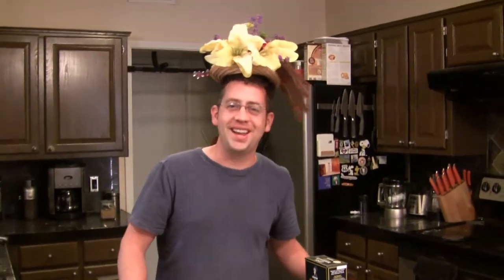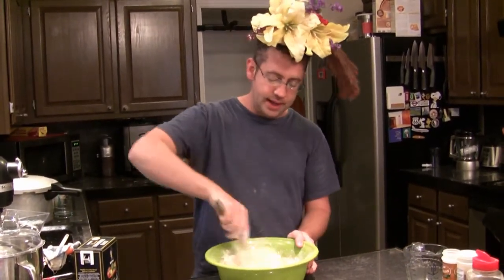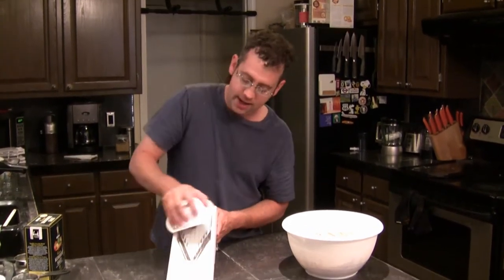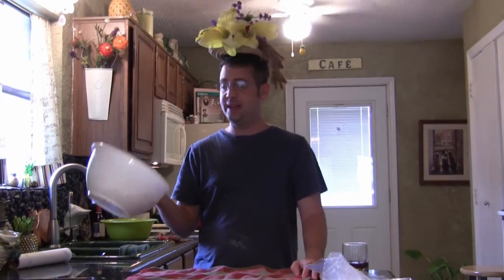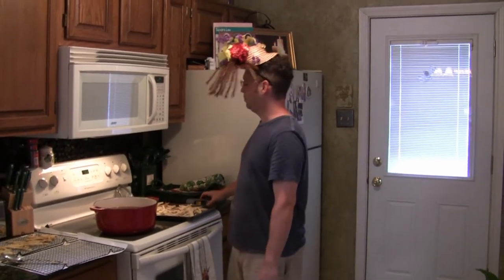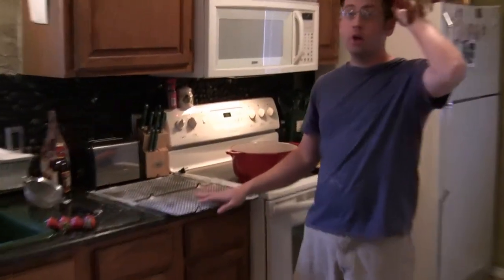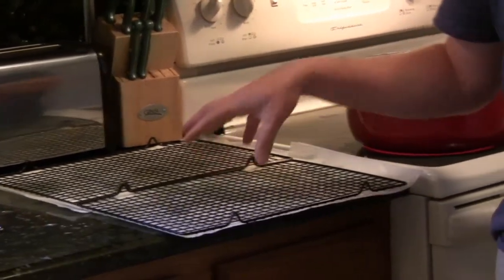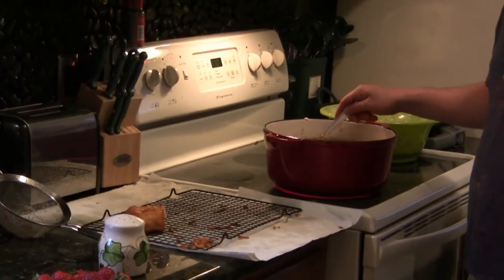Ben Starr's Fish 'n' Chips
In celebration of the royal wedding, Ben Starr shows you how to make that most famous of all British foods: Fish n Chips.  Using a beer batter made from my own home brew (but which you can easily replicate at home using Newcastle or any other dark brown ale), and by a double-staged fry on the potatoes, I'll show you how to create the best fish-n-chips you can get on this side of the pond.  Enjoy!